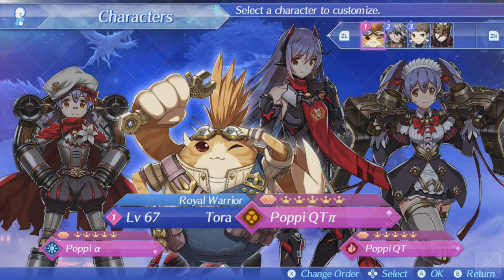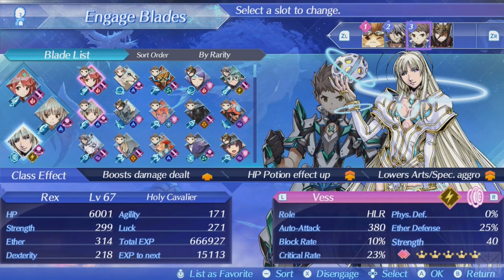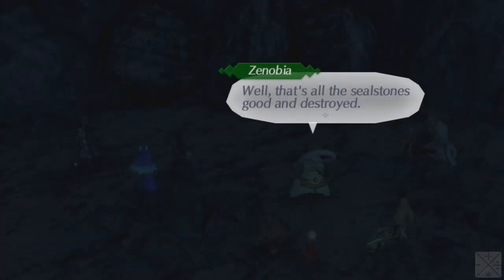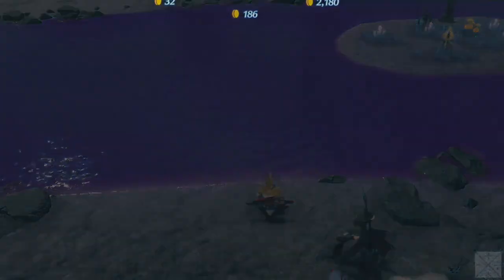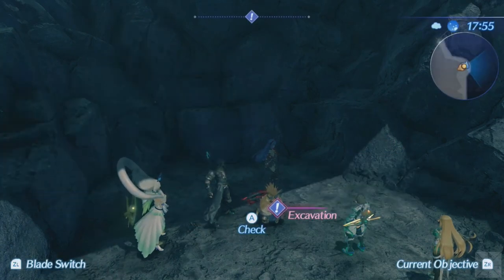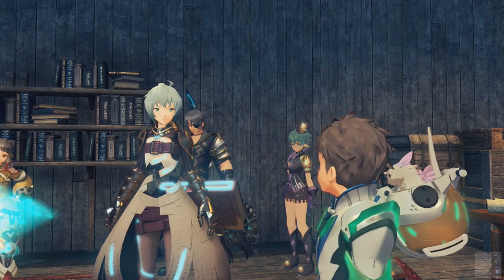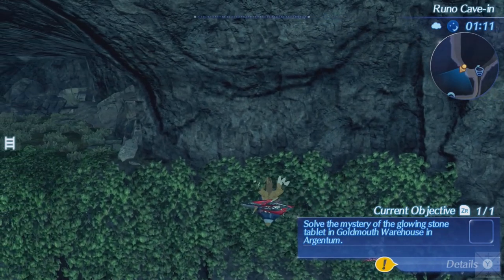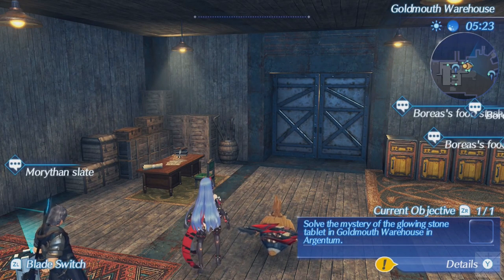Let's Play Xenoblade Chronicles 2; Episode 114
This episode was quite productive. We completed Zenobia's Blade Quest, releasing and defeating Thanatobeast Andraz. We then worked some more on Adenine's Blade Quest. We dug up a very futuristic tablet in Temperantia that seems to have information stored in it, but we need the password. Adenine lead a Merc Mission and discovered that someone might have an old tome with the info she needs. And while she was at that, we did some work on Pandoria's and Pyra's Affinity Charts. In the next episode, we'll carry on with Adenine's Blade Quest, and hopefully also return to our climb of the World Tree.